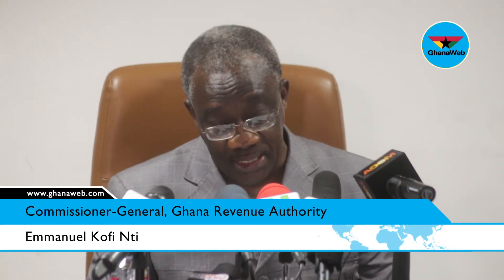GRA to exempt some importers from CTN directive - Emmanuel Nti